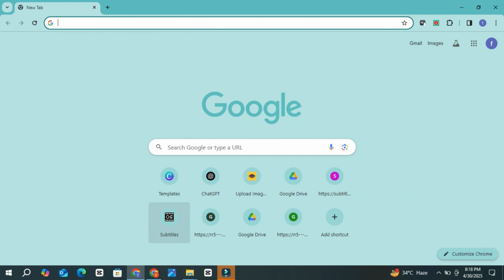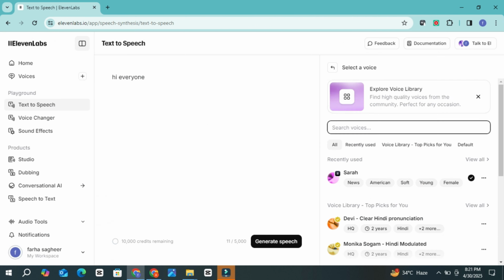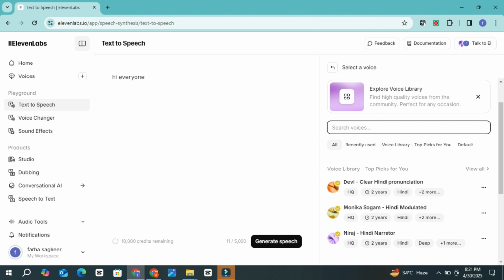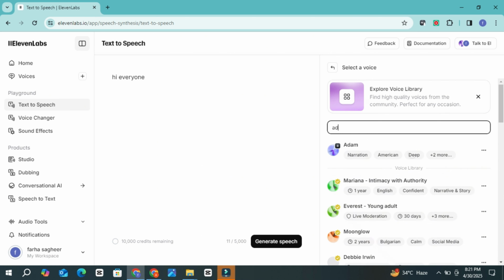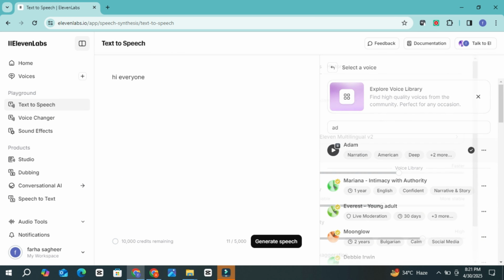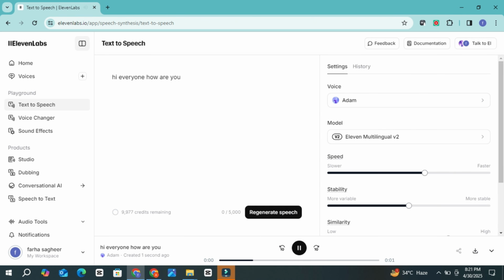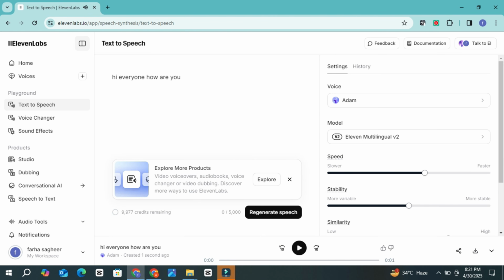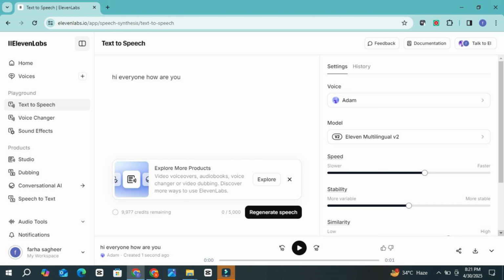How To Use the Famous TikTok Voice Adam AI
Learn how to use the famous TikTok voice Adam AI in your videos? In this step-by-step tutorial, I’ll show you exactly how to generate viral content using the popular Adam AI voice on TikTok and other platforms. Whether you're a content creator, influencer, or marketer, using TikTok's realistic voice AI can make your videos stand out. This video covers everything you need—from where to find the Adam AI voice generator, to how to add it to your TikToks, YouTube Shorts, and Reels. Boost your engagement and create professional-sounding voiceovers in minutes!